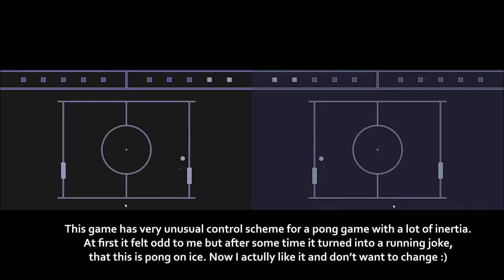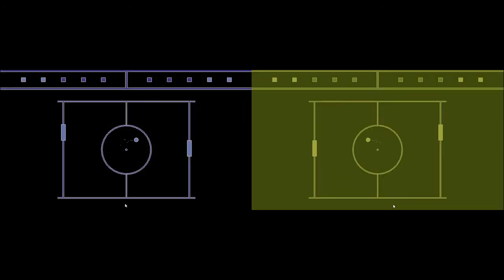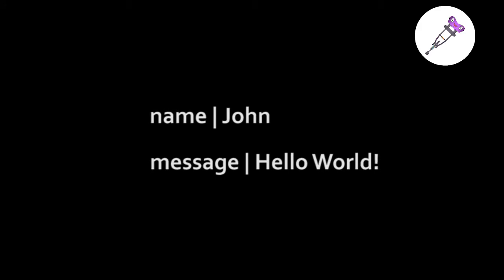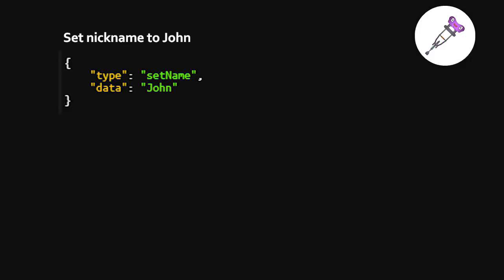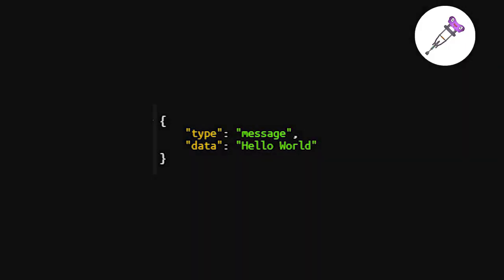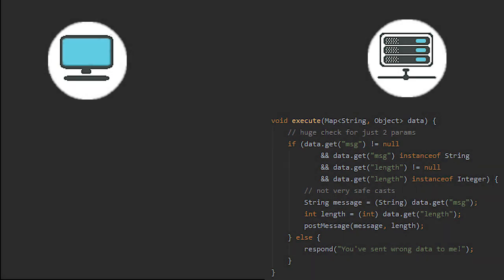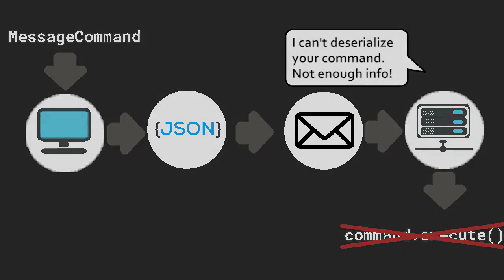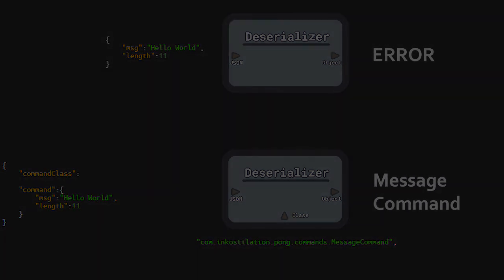Making of POWERFUL NET PROTOCOL for a mutiplayer game | Pong-Online | Indie Game Devlog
Today we'll talk about the last game I finished in December of 2020.
This video is more of educational one then just a devlog, because there will be a lot of talking about code and architecture for multiplayer games.

This game is a multiplayer clone of classic Pong game with unusual control scheme, cool graphics based on the concept of creative limitations and, what's the most important, very powerful custom TCP protocol for client-server interactions, creation process and thought process around which I'm describing in this video.